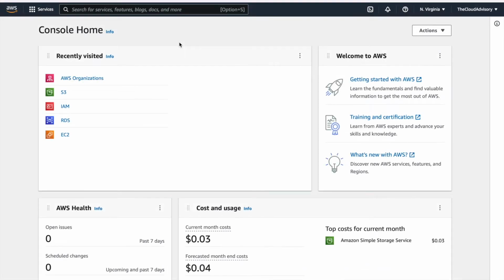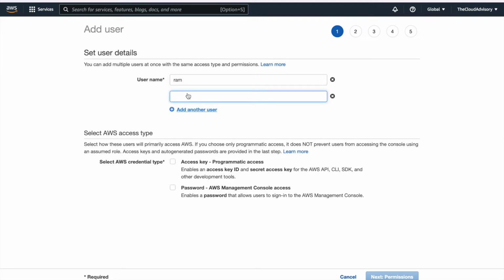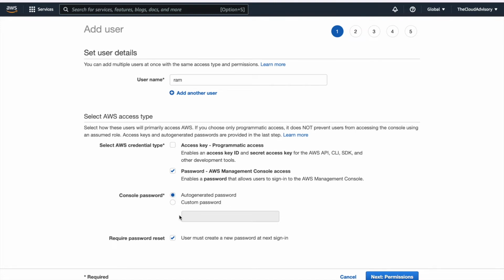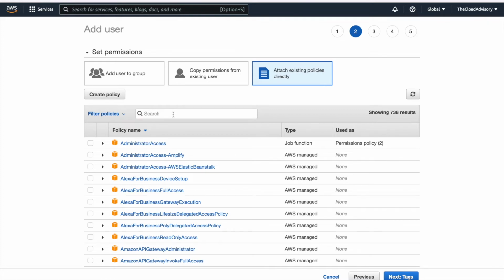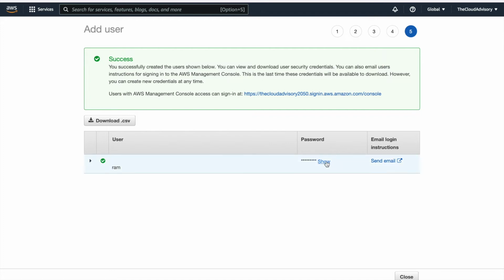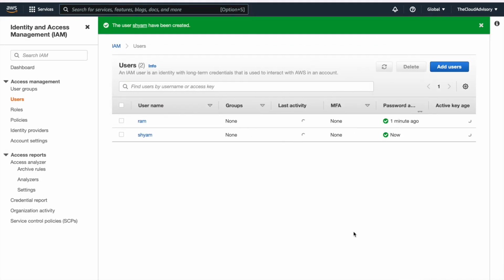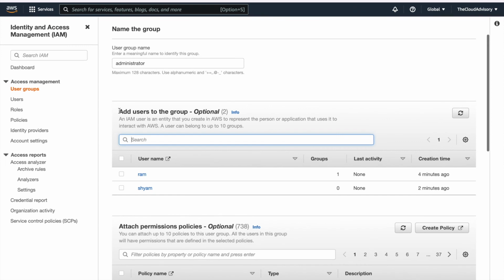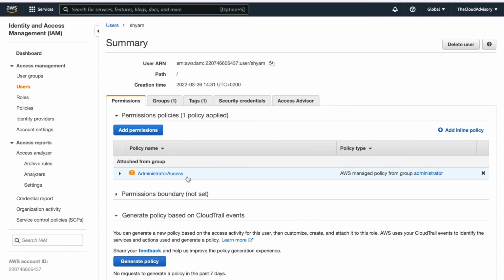Creating an IAM User & Group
▬▬▬▬▬▬▬▬▬★ My Gear ★  ▬▬▬▬▬▬▬▬▬▬▬

My Laptop ⏩
Tripod for camera ⏩

▬▬▬▬▬▬ 🔥 Recommended Video 🔥  ▬▬▬▬▬▬▬▬